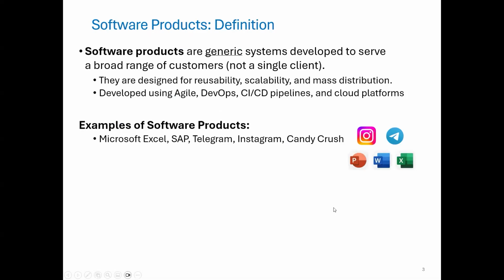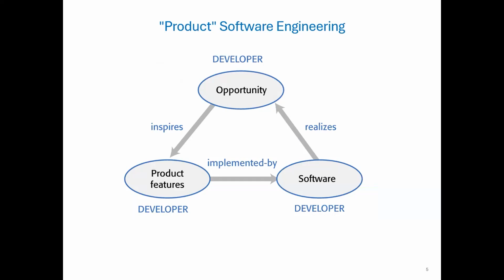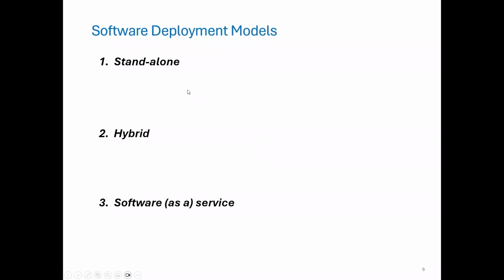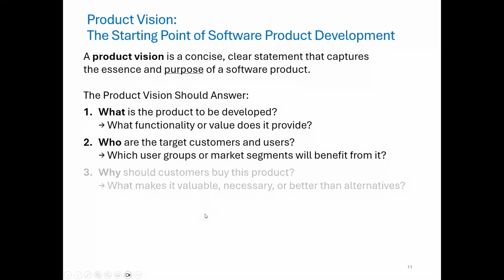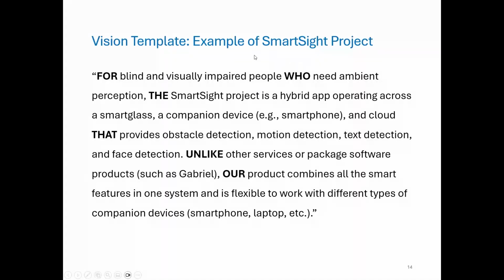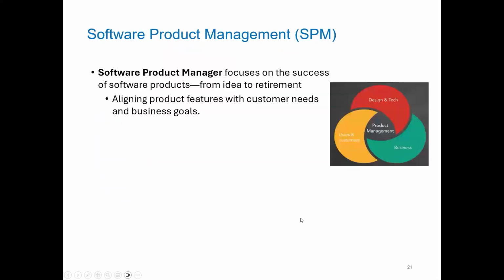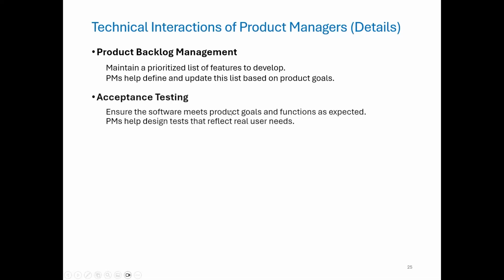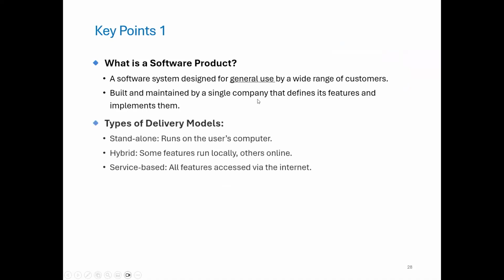Software Products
In this video, we explore what software products are, the different types, and how they’re classified in the software industry. Whether you're a student, a developer, or just curious about software engineering, this video gives you a solid foundation on:

✅ What is a software product?
✅ Differences between system software and application software
✅ Embedded, web-based, mobile, and enterprise software
✅ Examples of popular software products
✅ How software products are developed and delivered

📚 Perfect for:
    Computer Science and Software Engineering students
    Tech enthusiasts
    Beginners in product management or software design